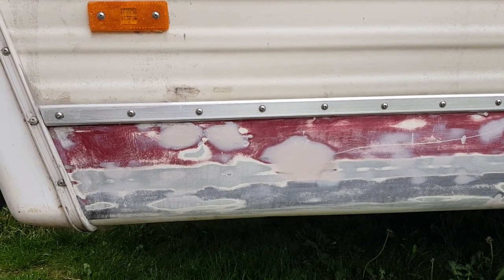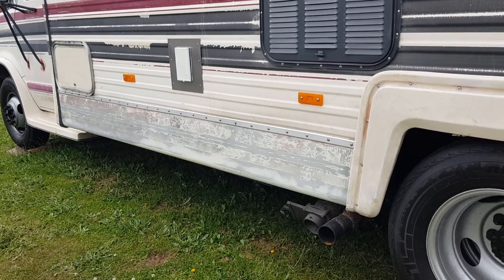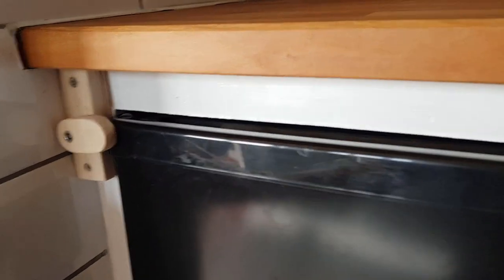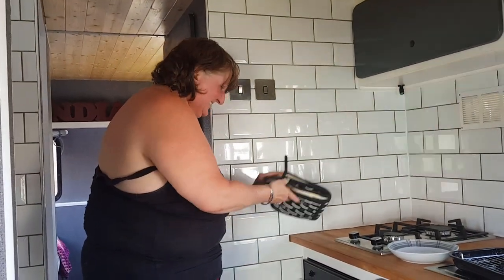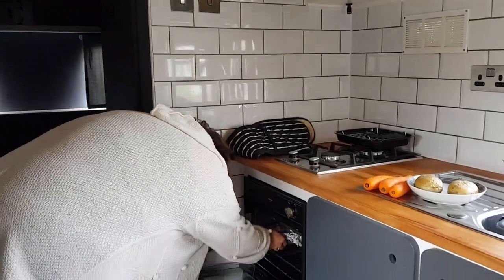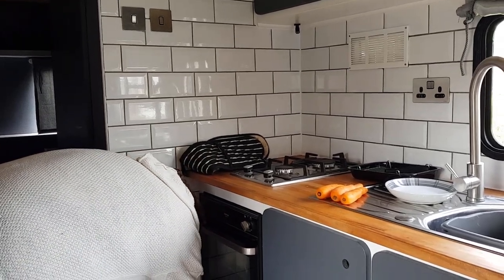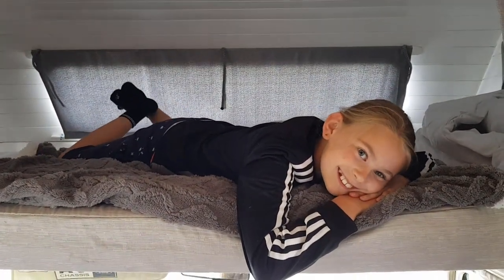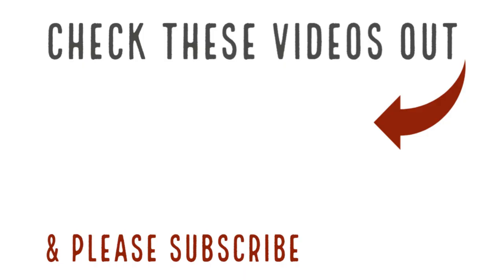🔥 MOTORHOME LPG ISSUE | Cooking On Gas at Home | Use it or lose it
After a bit of a problem with the LPG filling valve, a gas leak, it's a case of use it or dump it to atmosphere. Given the price of gas fuel, we have decided to do the cooking at home using the RV cooker, to burn up the fuel.